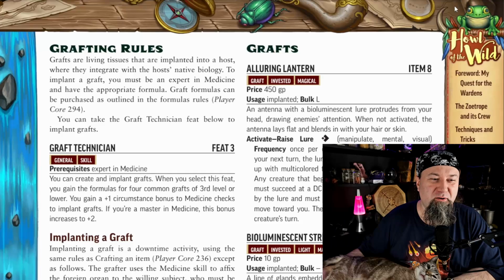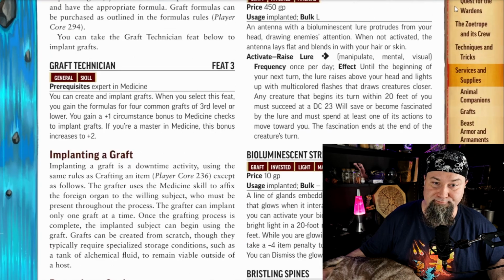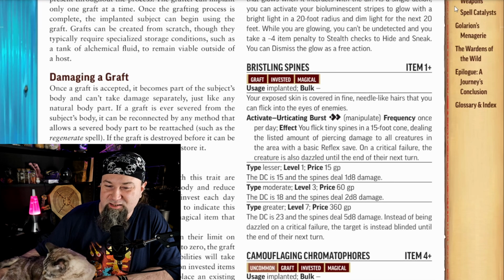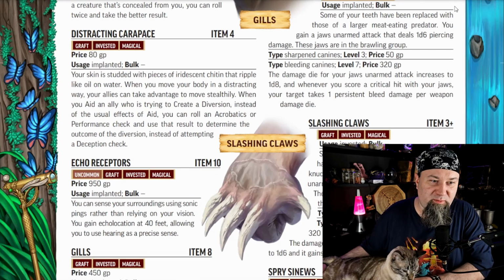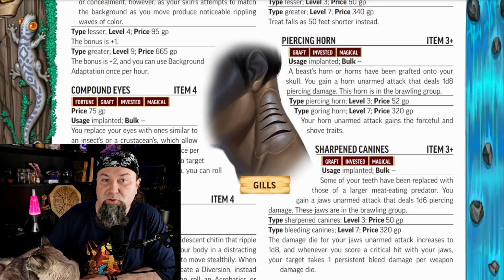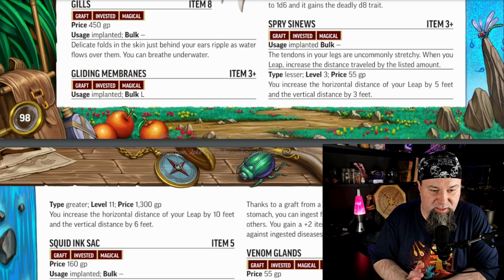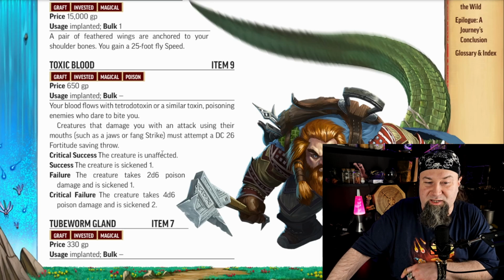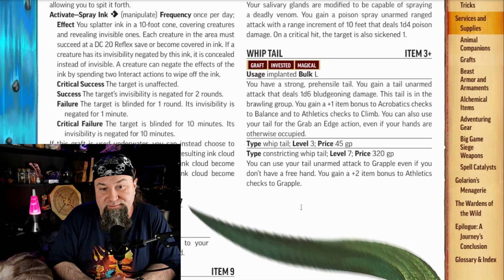GRAFTS! from HOWL OF THE WILD! New tails, claws and poison spits! Pathfinder 2e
Eye of newt, tongue of frog? Wing of bat and tail of dog? SURE, WHY NOT?! STITCH 'EM ALL ONTO ME! Grafts can be applied to any creature and fill in holes left by a lack of Ancestry Feats. Go crazy!
I'm putting out several videos on Howl of The Wild, so if you don't see what you've been waiting for, JUST WAIT FOR IT! God I love Pathfinder!

All the books information can be found Free on the Archives of Nethys

Or you can purchase the Remaster Player Core!

If you want to help support this channel and our work consider checking out our Patreon where we have a ton of 5e supplements, videos about how to take your DMing to the next level and higher levels get 1on1 time with me and monthly handmade dice shipments!